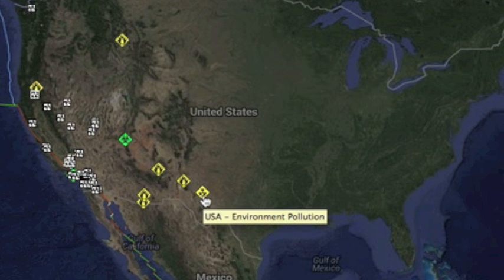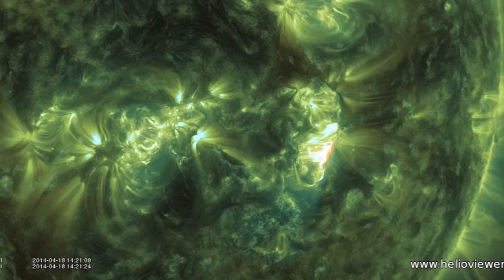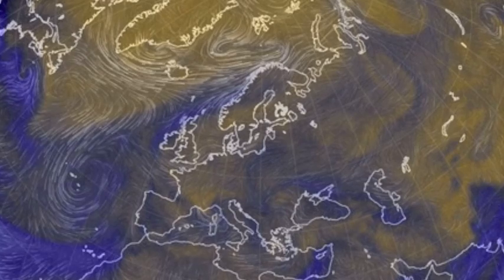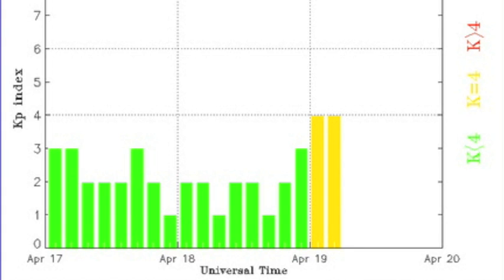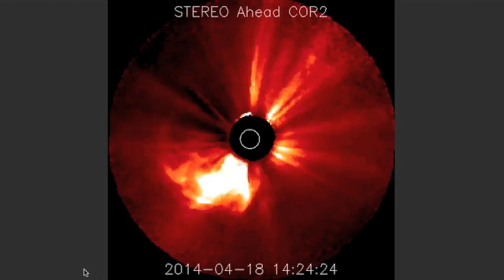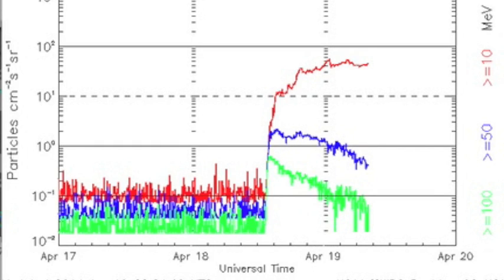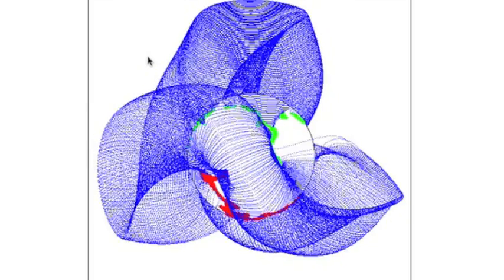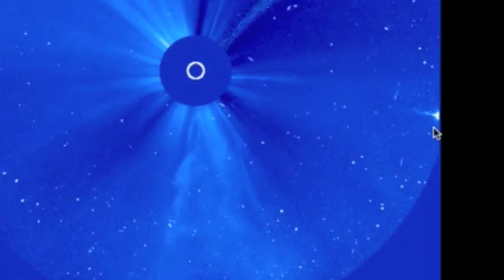S0 News April 19, 2014: Solar Flare, Big Quakes, Cyclone Formation